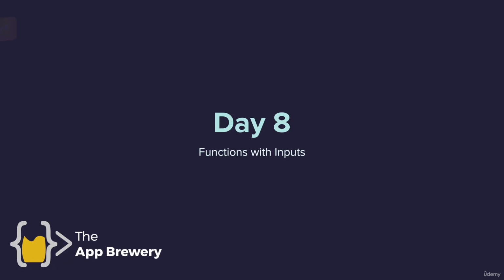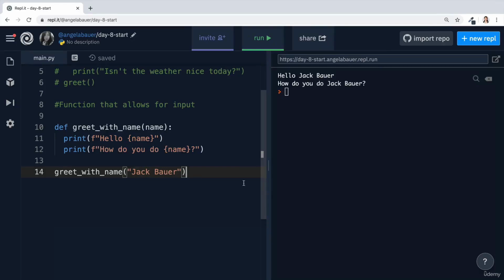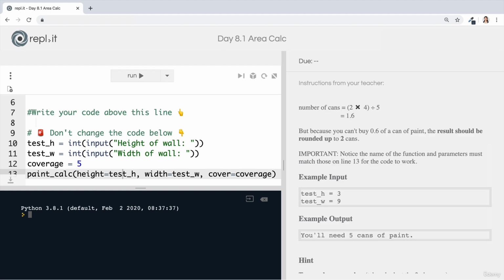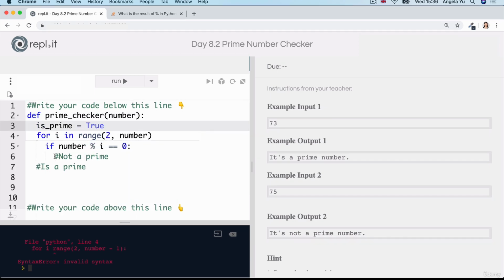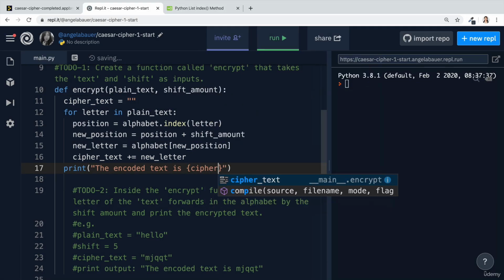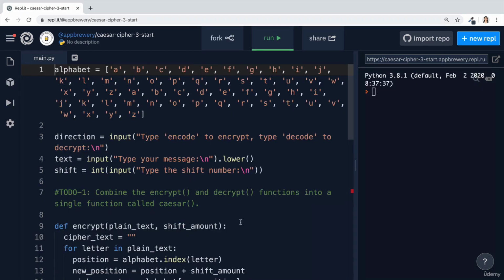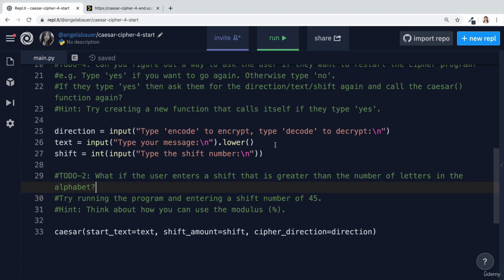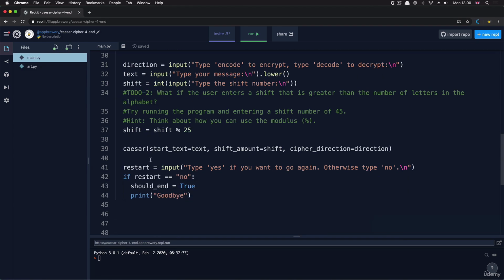[Day-08: Beginner] Function Parameters & Caesar Cipher || Visions of Dark Infinity